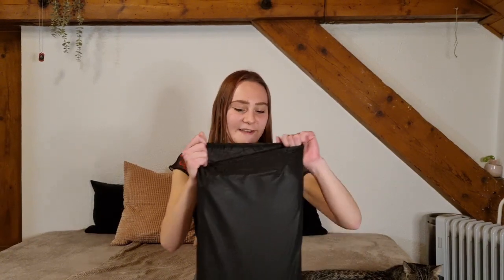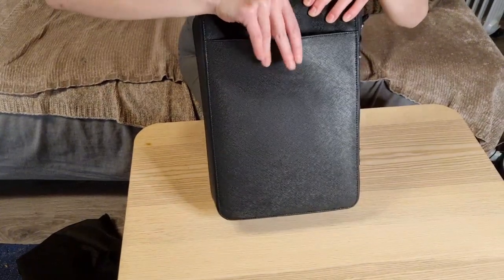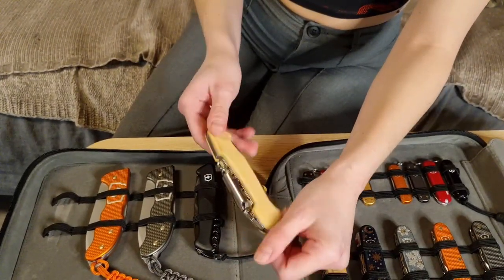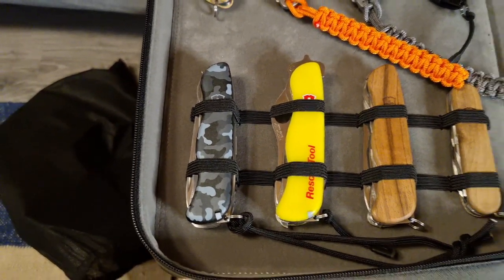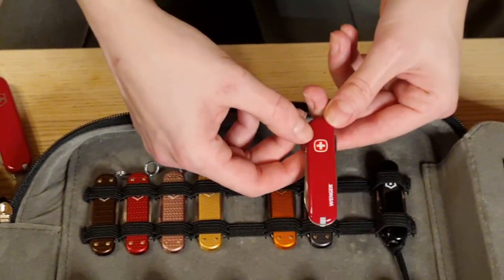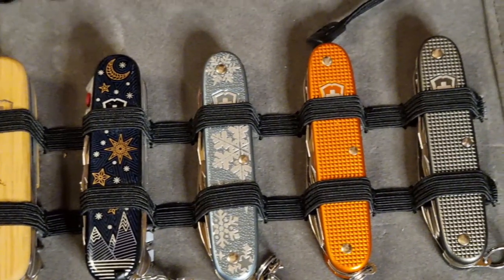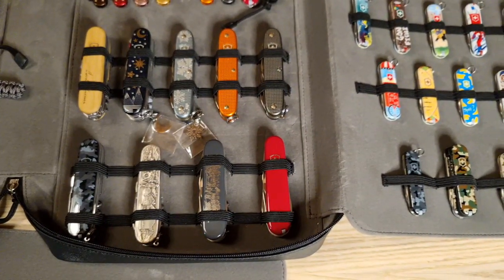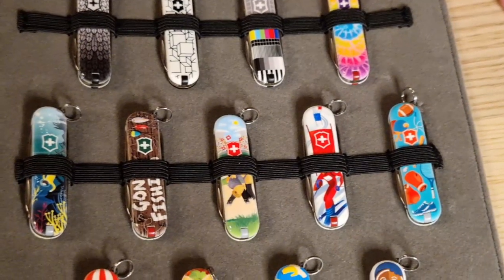Review of the Victorinox Leather Collectors and Presentation Briefcase (9.6954.0) and my fav SAK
In this video, I am making a little review of the Victorinox Leather Collectors and Presentation Briefcase a must have for all SAK collectors. Store and protect your precious collection of Swiss Army Knives in this elegant Victorinox briefcase. Designed to fit every model, it's a great way to present your collector's items and to take your indispensable tools with you when you travel. So even on the other side of the world, you can listen to your adventurer side.